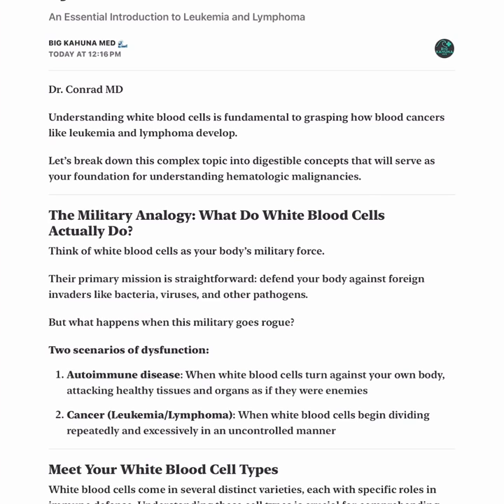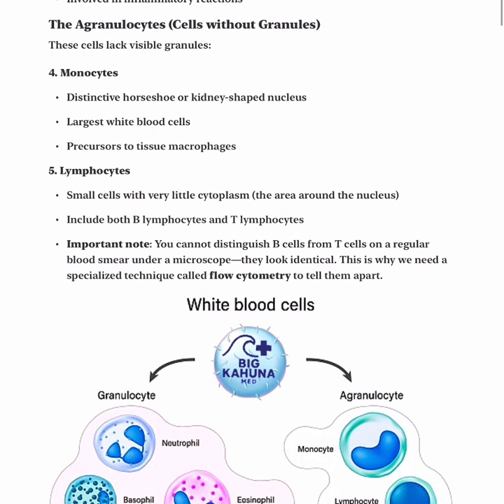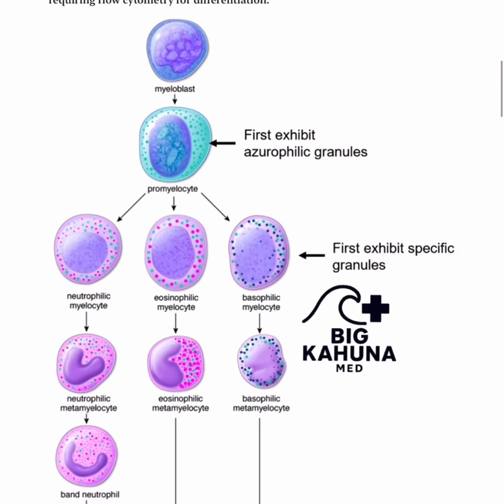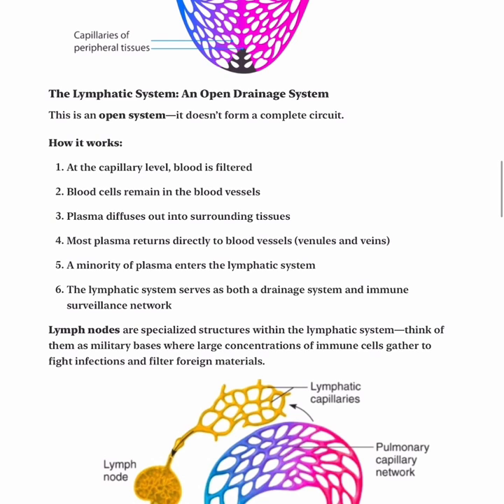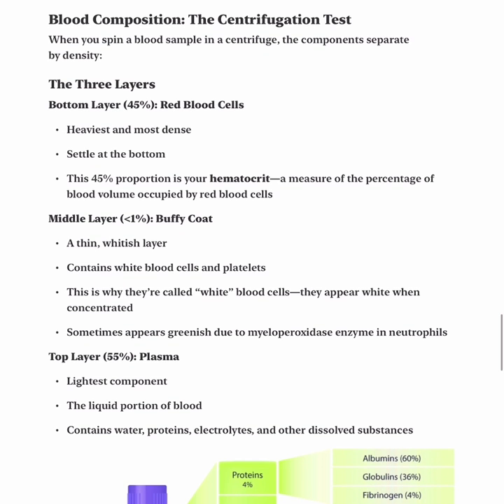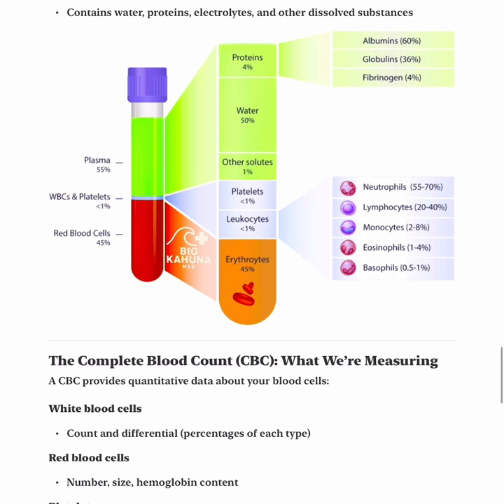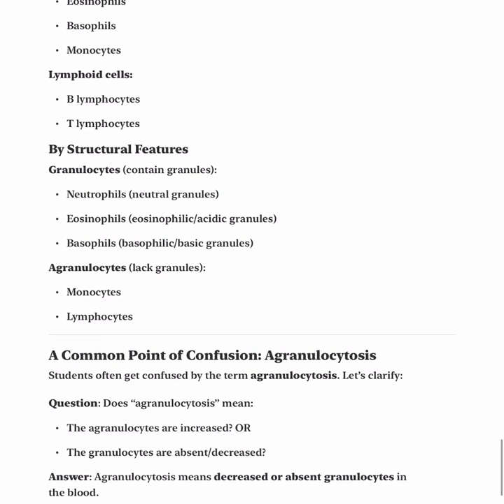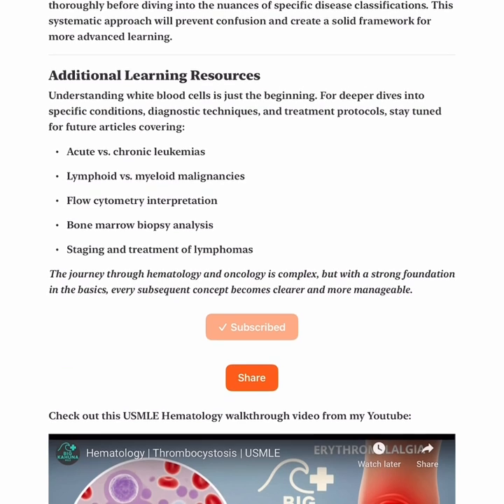White Blood Cell 101 | Medicine | Med School | Med Student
Welcome to BigKahunaMed 🌊 | with Dr. Conrad
Medicine. Made simple.

I'm Dr. Conrad MD

I help students, physicians, and professionals around the world cut through the noise and finally understand medicine.

Here, you’ll find:
✅ High-yield USMLE breakdowns
✅ Med school concepts made simple
✅ Clinical reasoning explained clearly
✅ Real-world systems thinking in medicine

📚 Tutoring & Coaching Available Worldwide
Whether you’re in med school, prepping for the USMLE, or need help mastering foundational concepts — I offer personalized 1-on-1 and small-group sessions tailored to your level and goals.

🔗 Reach out to schedule coaching or request a custom session:
🌍 Global availability | Virtual sessions